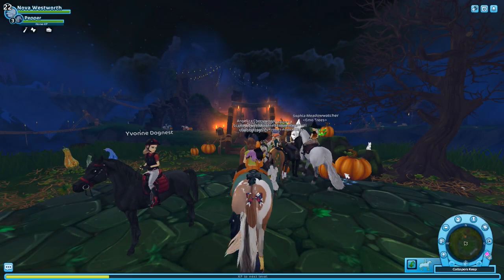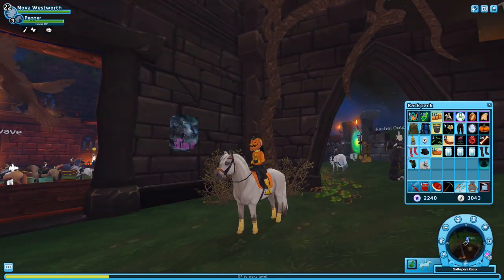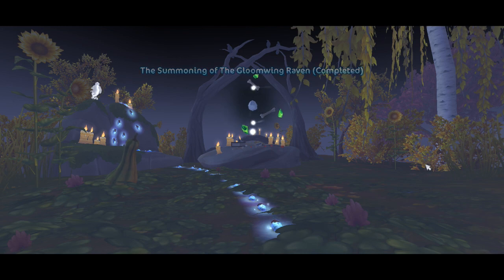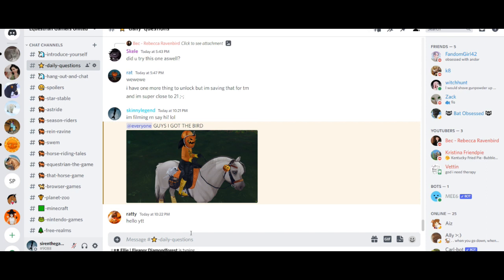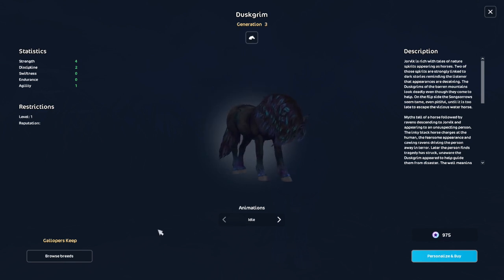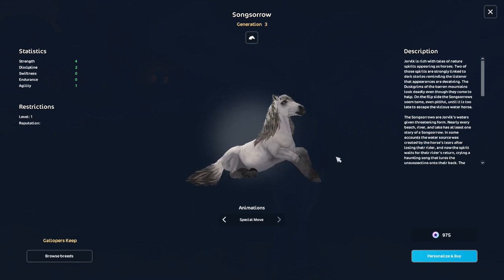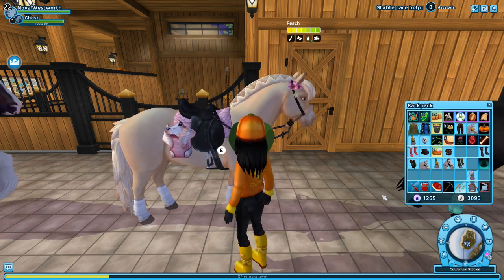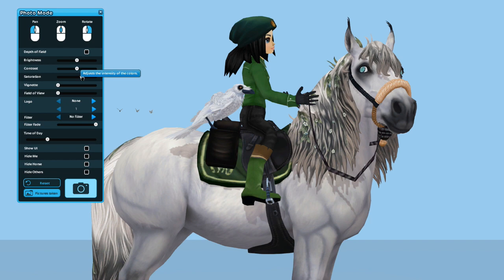🎃 How To Get The *FREE* White Crow Pet and Buying A Halloween Horse! 🎃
Today I played Star Stable Online and got the free crow pet and also bought a Halloween horse! I got the grey Jorvik Wild.